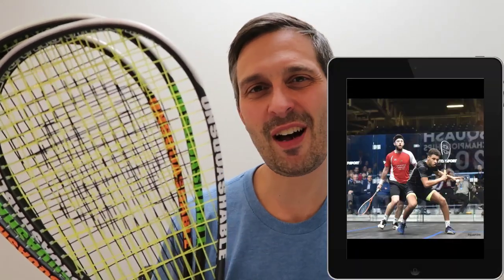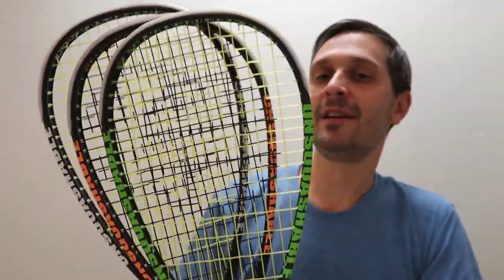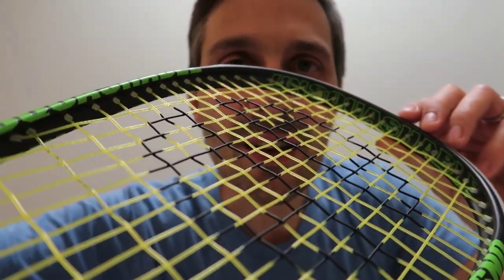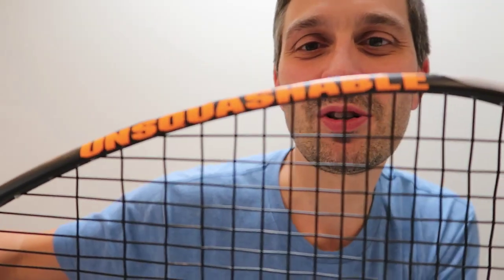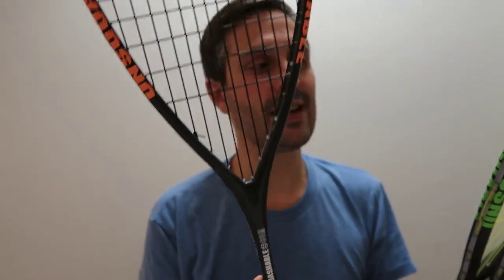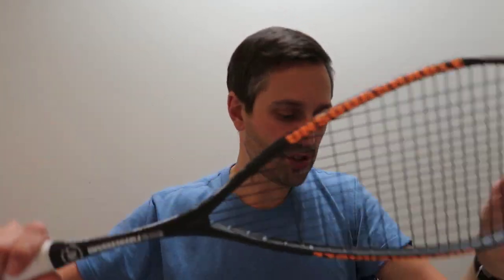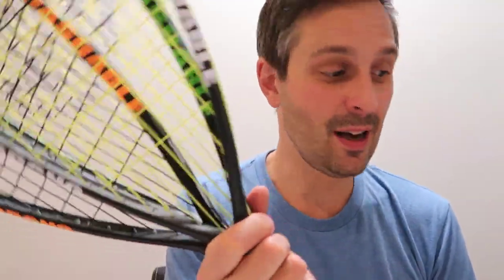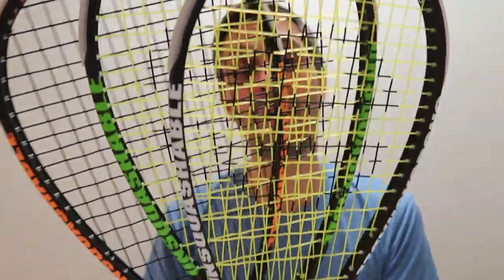Unsquashable Squash Rackets (Teardrops) Reviewed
A roundup of teardrop Unsquashable squash rackets including the Unsquashable Y-Tec Pro, Unsquashable Jahangir Khan 555, and Unsquashable James Willstrop Autograph. See links below for more info.